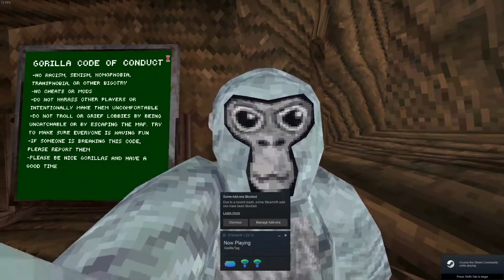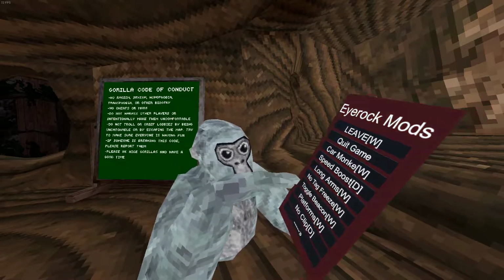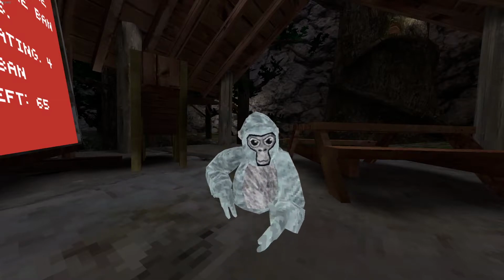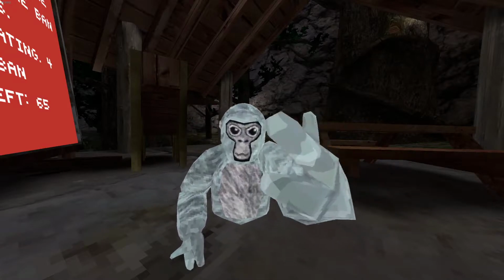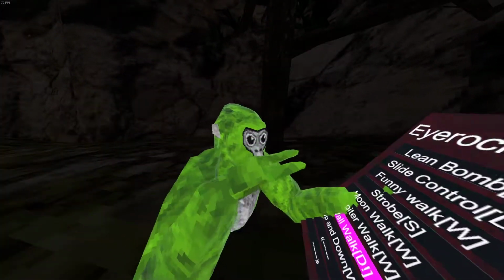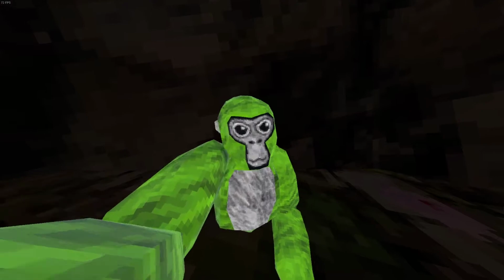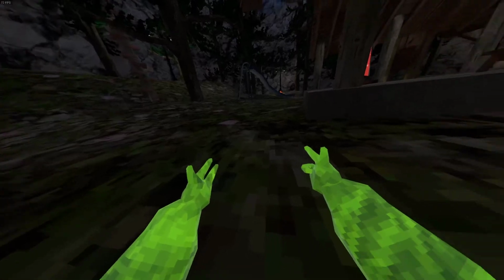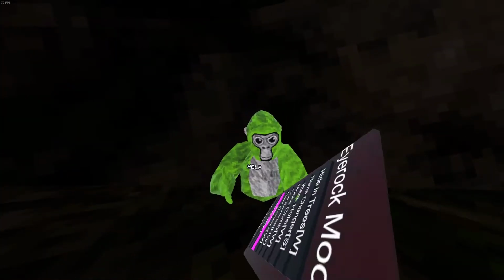Eyerock mods mod menu IM BACK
sorry for not posting dont mind this --gorillatag